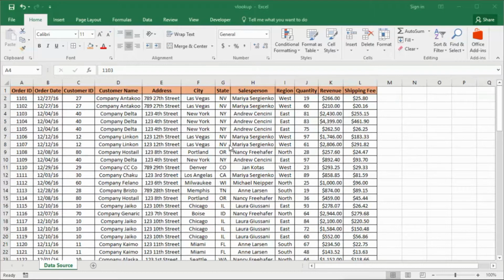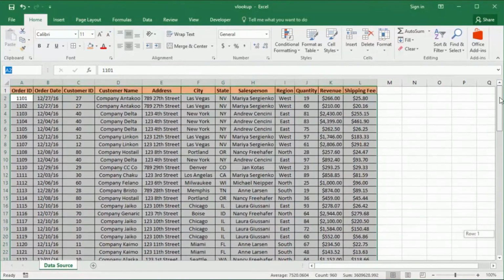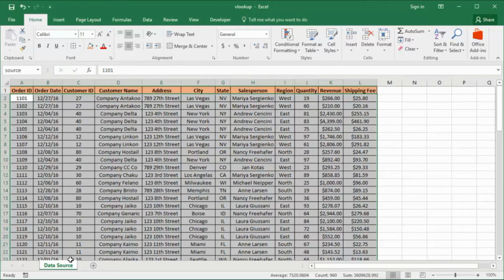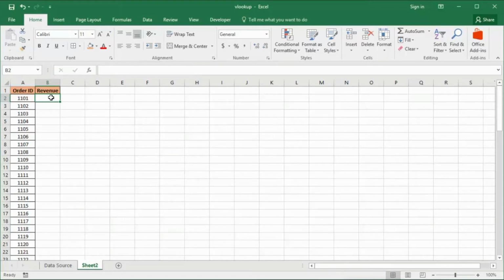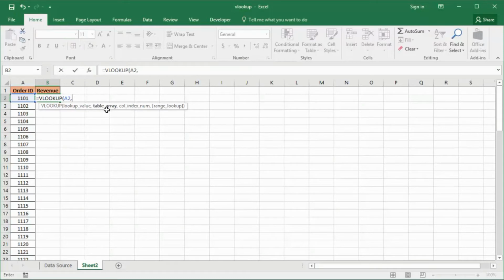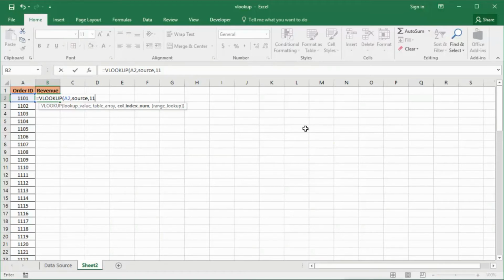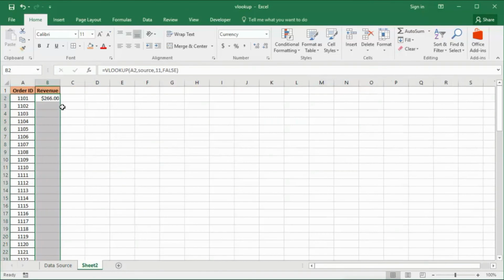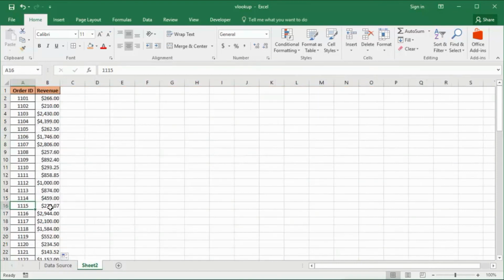How to use Excel VLOOKUP on same Worksheet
When you need to find and extract a column of data from one table and place it in another, use the VLOOKUP function.

Excel VLOOKUP is one of the most important functions because everyone needs to look stuff up. Not only that, but if you want to get a job, you must know VLOOKUP.